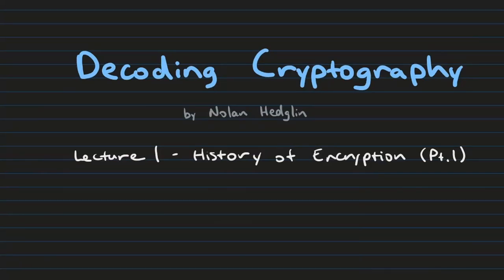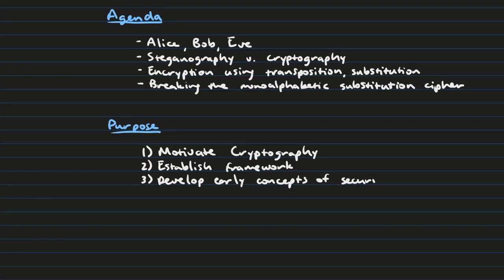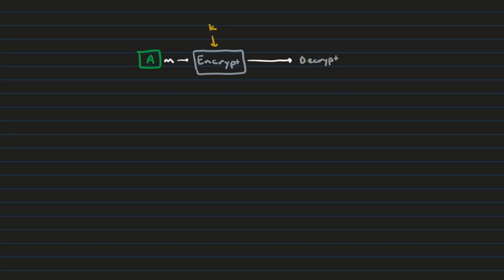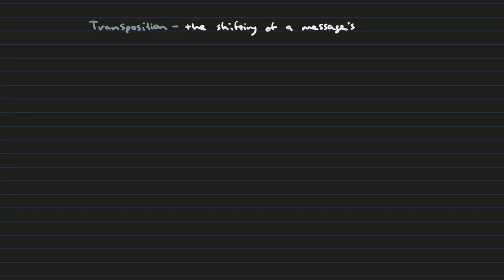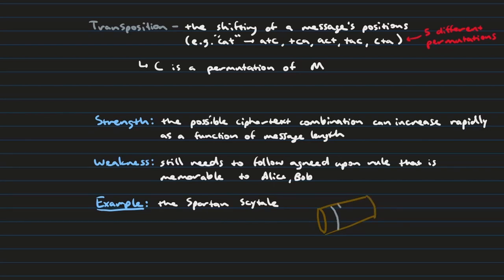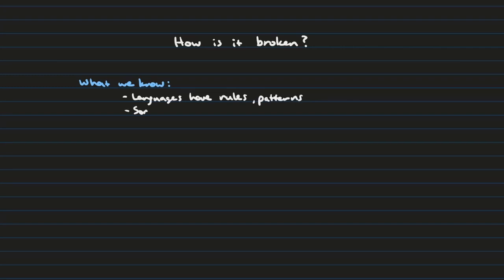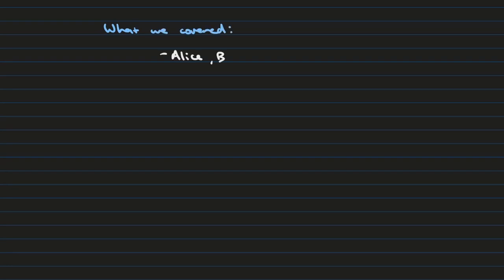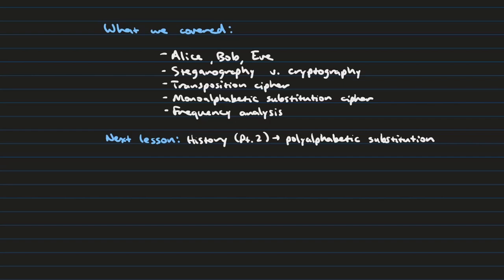Decoding Cryptography Lecture 1: Early Encryption (Pt 1)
Welcome to Decoding Cryptography! A lecture series about all things related to encryption --  including symmetric and asymmetric schemes, secret sharing, homomorphic encryption, public key infrastructure, and more.

In this video, we explore the earliest concepts developed in the art of code making and code breaking.